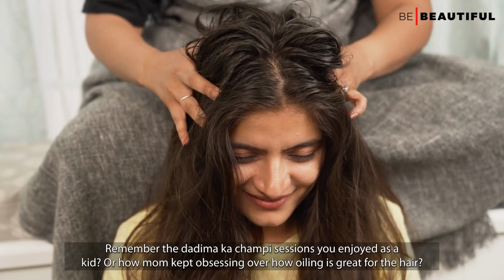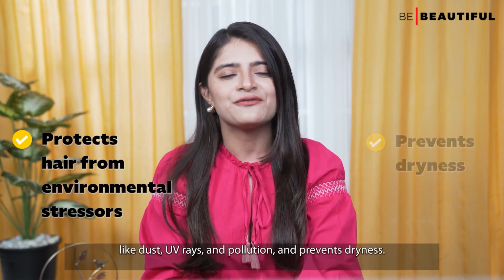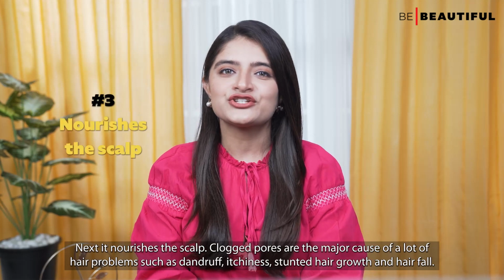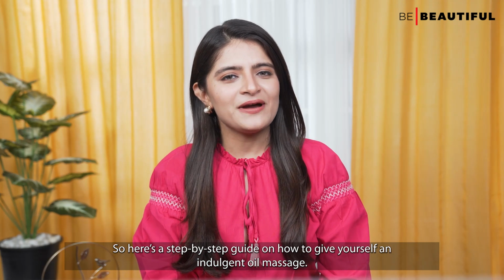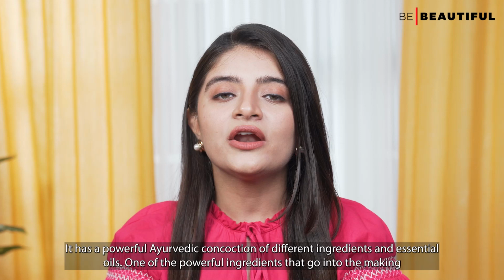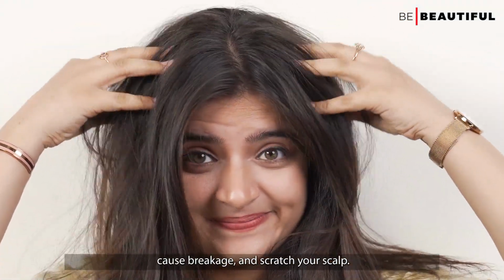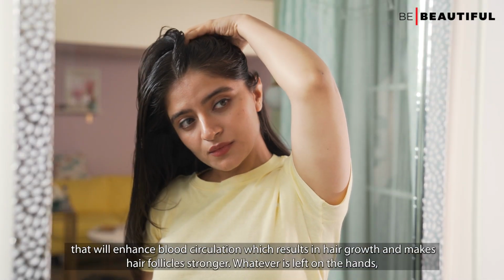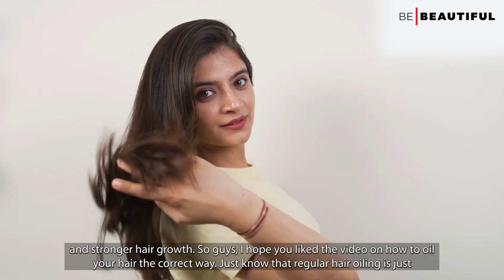How To Oil Your Hair The Correct Way | Hair Growth Secrets | Be Beautiful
Whether you've read it on the internet or heard it from your grandmother, the benefits of oiling hair are the best solution for all your hair woes.  Ayurveda too places emphasis on a good massage of the hair with oil for voluminous locks. One such beneficial ingredient to the hair according to Ayurveda is bhringaraj, and it aids in preventing hair loss, dandruff and even premature greying of hair. Thus, an oil infused with bhringaraj can be a blessing to your hair, you can get your hands on Indulekha Bhringaraj Oil. Only after applying the Indulekha bhringaraj oil to your hair, you can experience its benefits, so just include it in your hair care regime and let your hair make heads turn.

Introduction: 0:00
Why Oil The Hair: 0:42
Benefits of Hair Oiling: 1:31
How To Oil Your Hair Effectively: 3:06
Step 1 - Choose An Oil: 3:12
Step 2 - Detangle The Hair: 4:17
Step 3: Apply Oil To Scalp and Massage: 4:43
Conclusion: 6:11